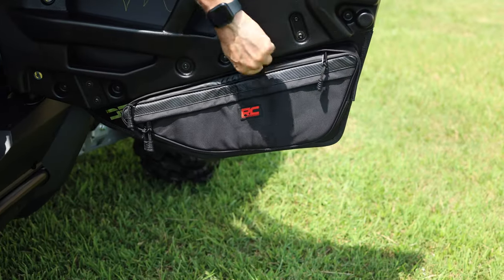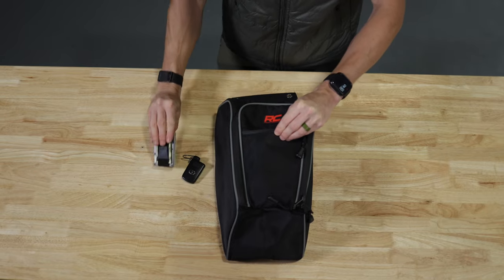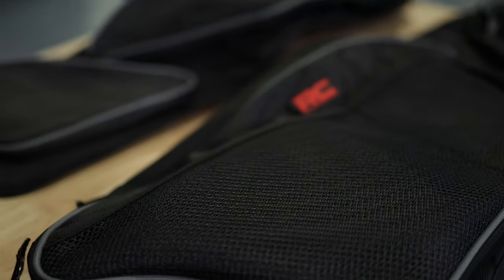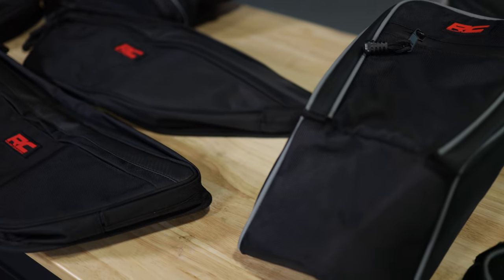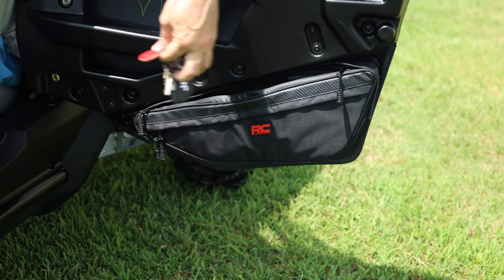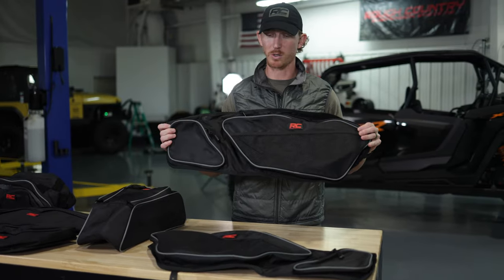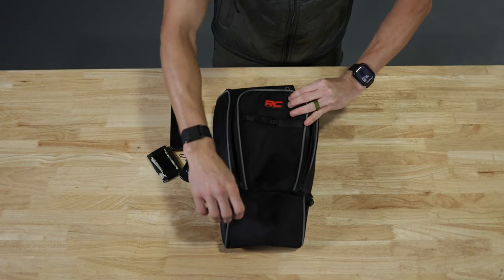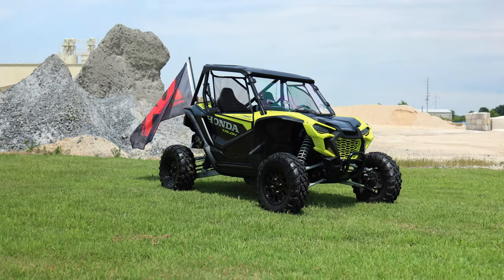UTV Cargo Bags (Door and Center Console)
Carrying your essentials in your UTV should never be an issue when taking to the trails. Here at Rough Country we have created an innovative product to ensure that you are prepared for the road less traveled. Introducing Rough Country's Storage Bags for UTVs.

Rough Country's storage bags are constructed of high density water, dust and scratch resistant 1680D Oxford nylon fabric. This convenient storage option sits prominently on the doors or between the seats of your UTV offering ease of access to your stored goods. Best of all Rough Country's Storage Bag offers water and dust resistant double SBS zippers to ensure that your cargo stays sealed and well protected.

Don't take to the trails ill prepared. Rough Country's storage bags are the must have solution for carrying your cargo!